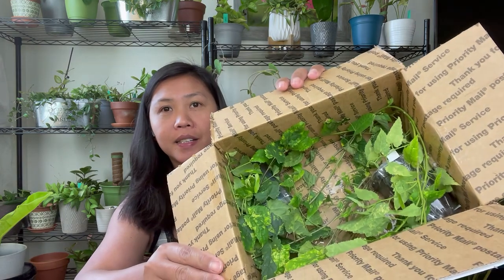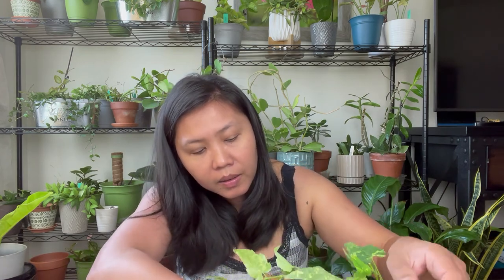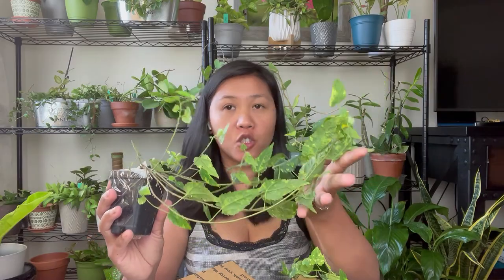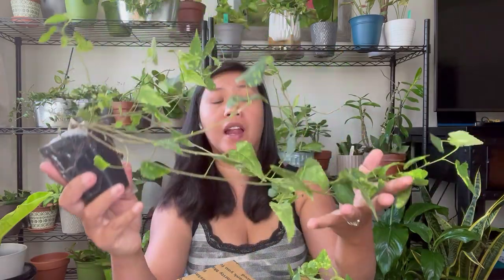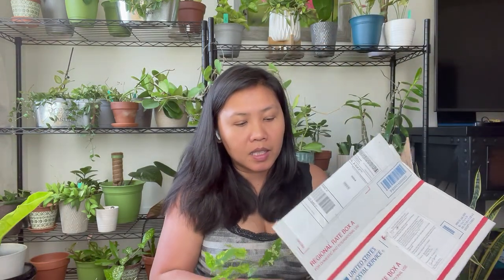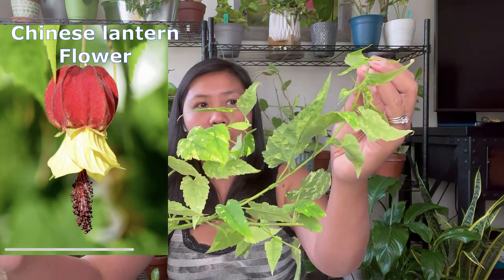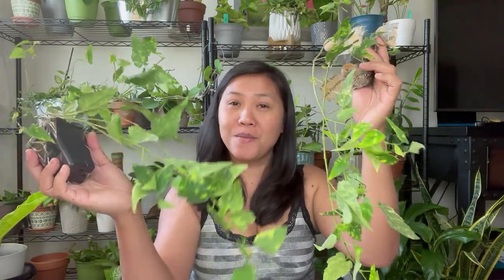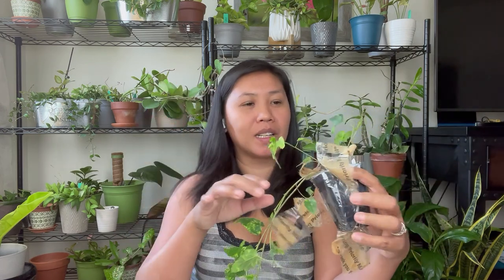Finally found this Chinese lantern live plants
I am sharing you a journey of rving and also food that i eat try and review, you are free to ask questions and participate and join this fun community.
Equipment i used to film this:
Iphone 12 pro max
Iphone airpod pro
Nitro 5 gaming laptop
jane eyre series wireless mouse